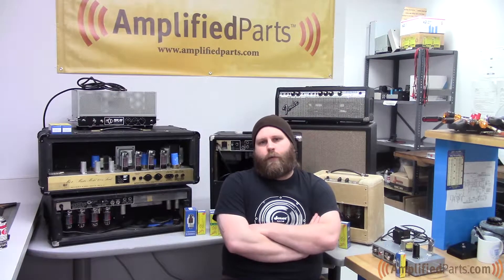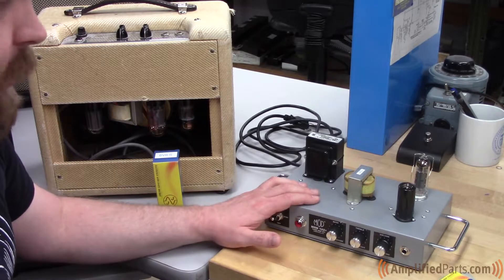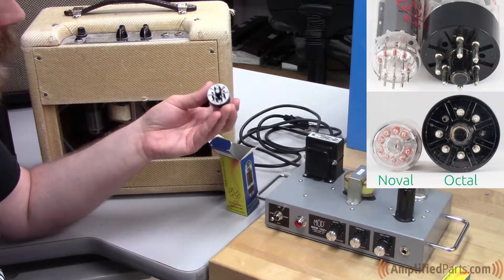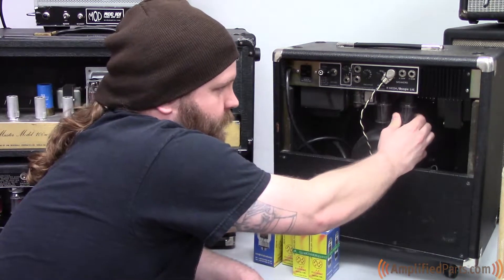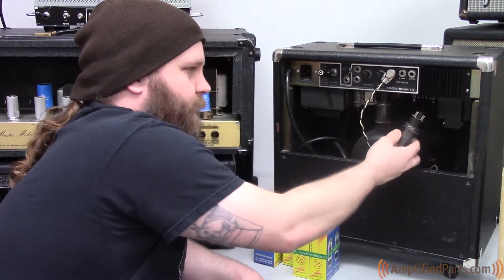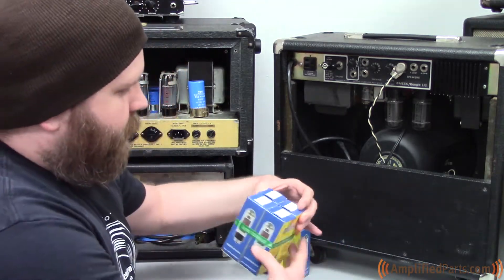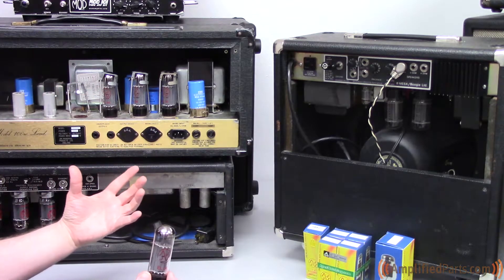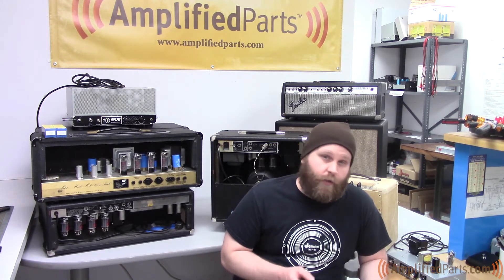Determine Your Amp's Power Rating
In this video we show you how to get a close approximation of your amp's power rating based on what kind of power tubes are inside.